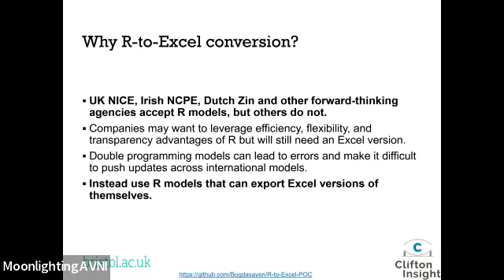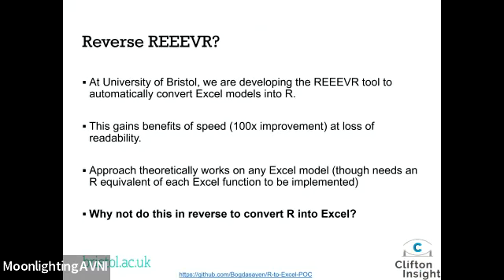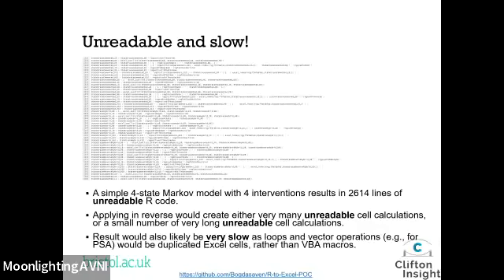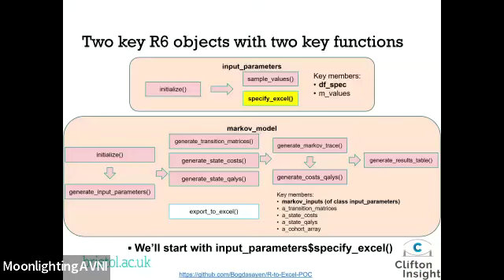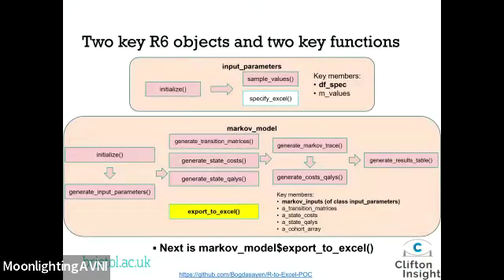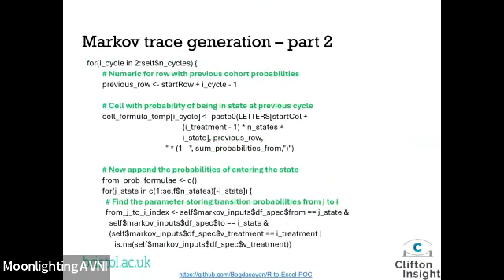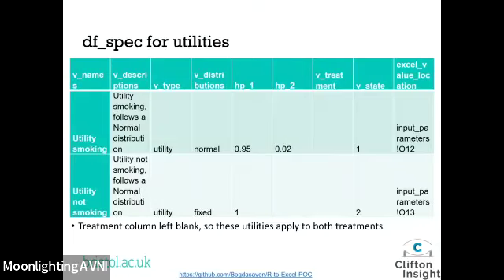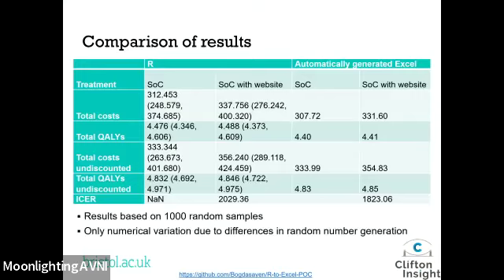R for HTA Workshop 2025 - Howard Thom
Proof-of-concept for automatic export of Excel versions of R health economic models